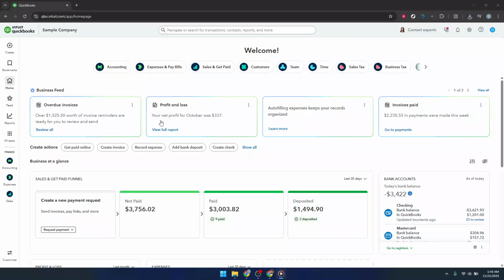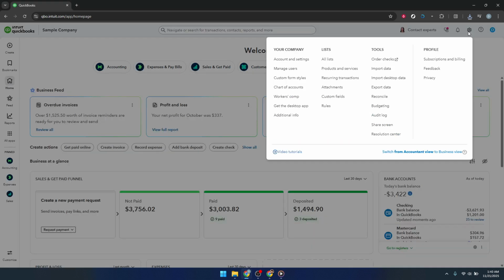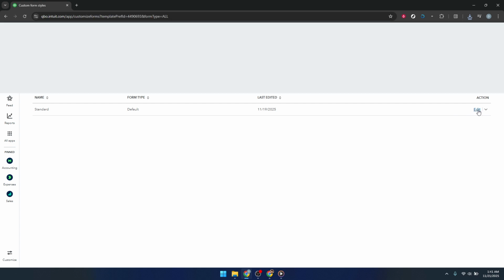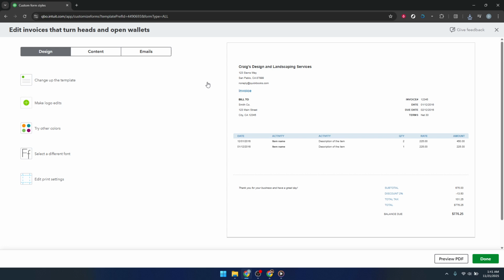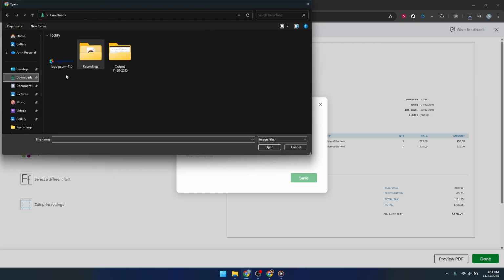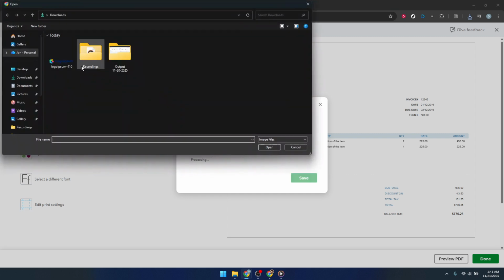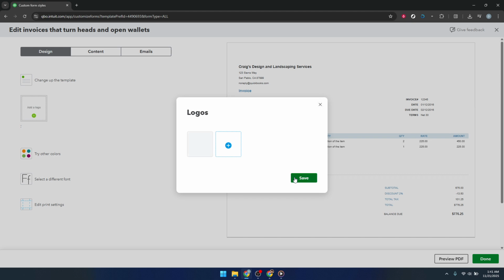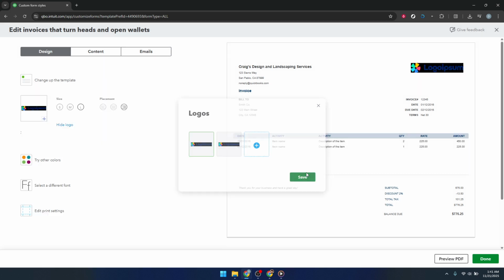How To Add Logos On Invoices In QuickBooks Online (with Presets) [2025 Guide]